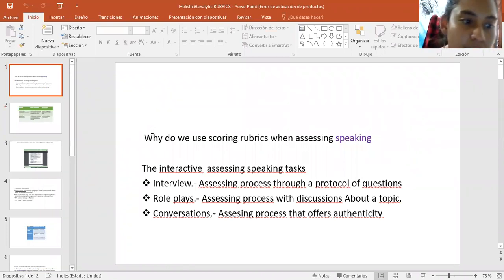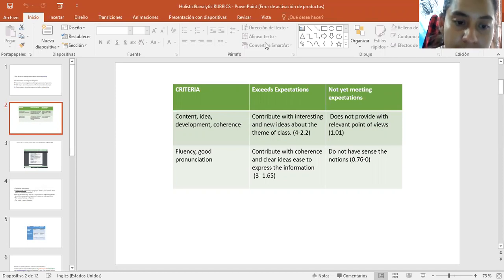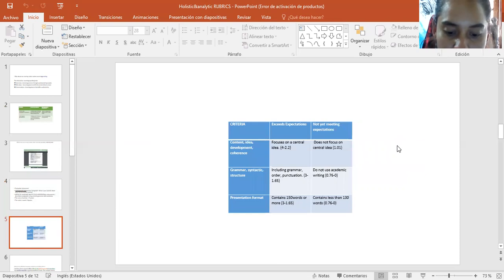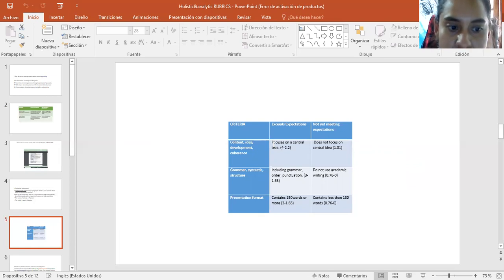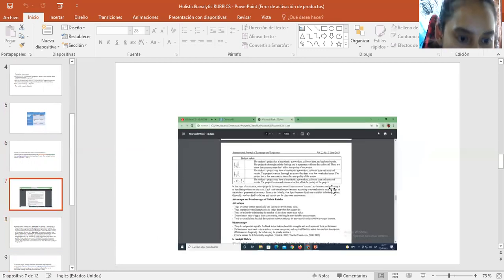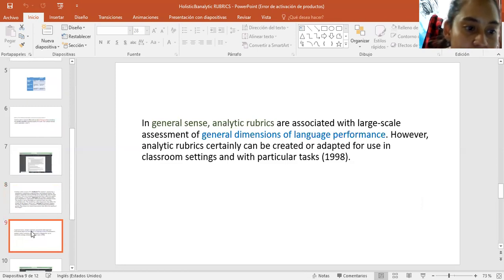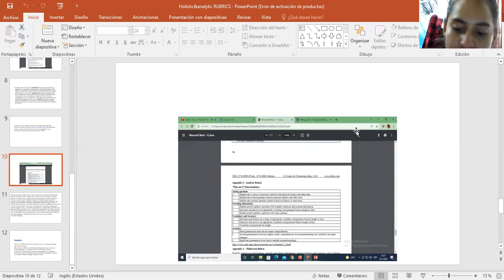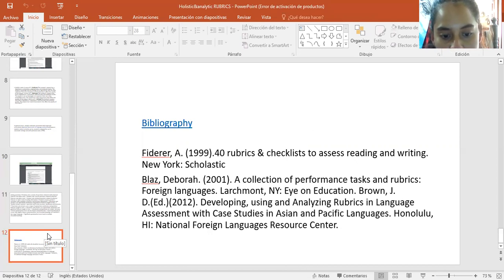RUBRICS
Explain the use of scoring rubrics to score constructed response tasks